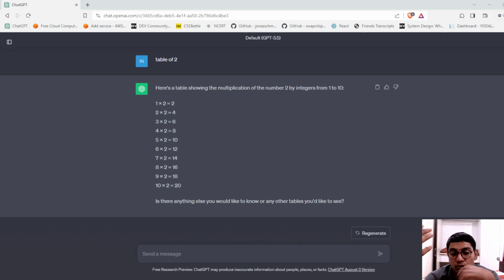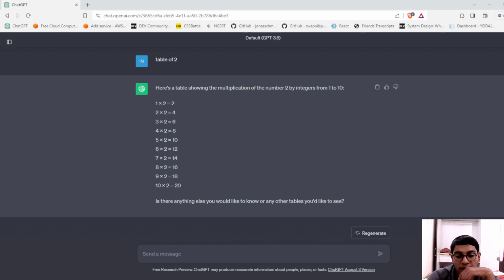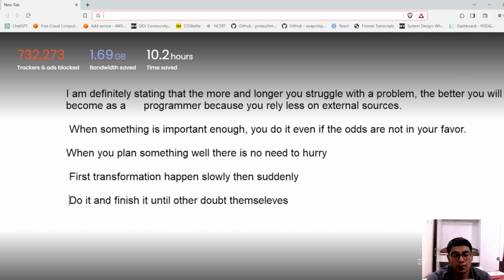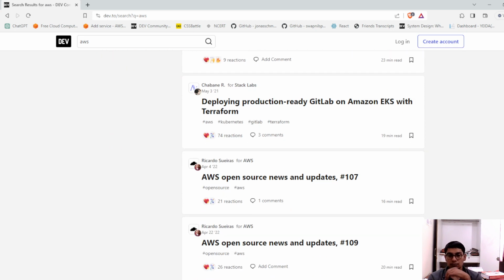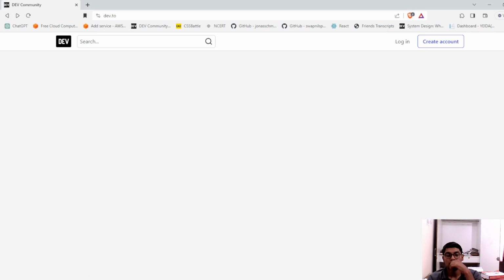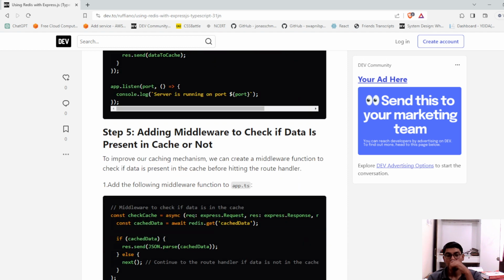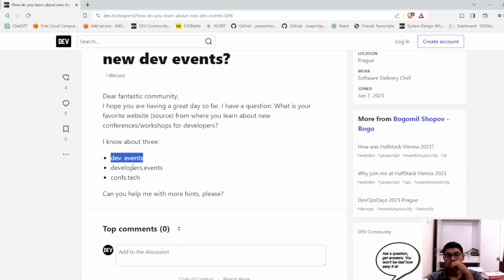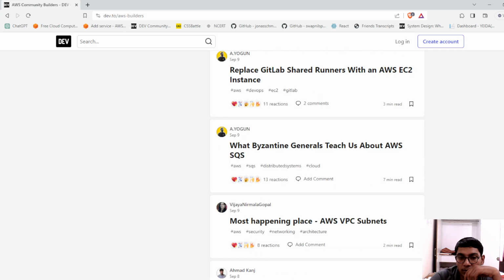Speaking skill | English speaking practice | Random thought | Shivam bhati